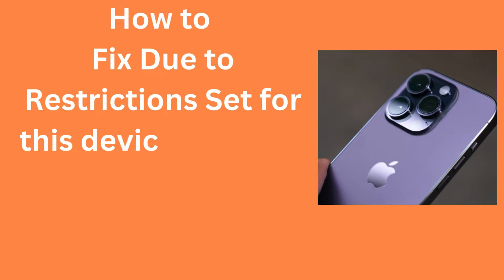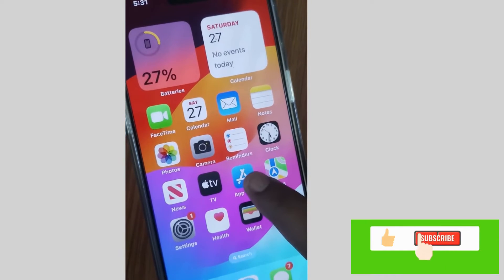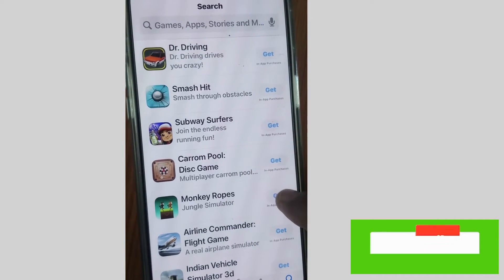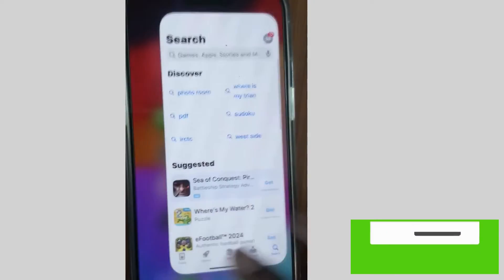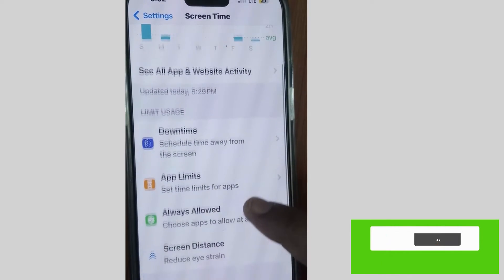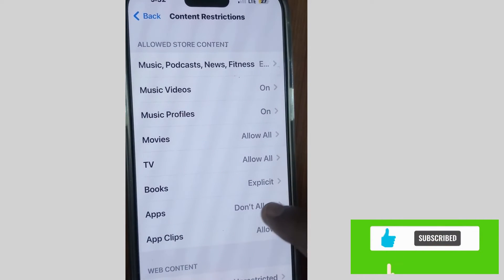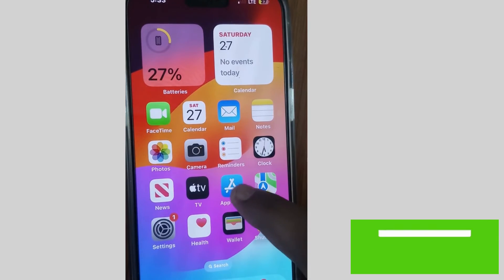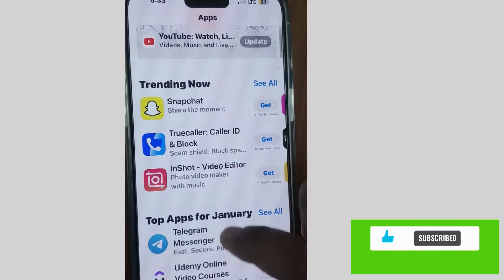Due to Restrictions Set for this device, this app cannot be downloaded on iPhone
How to Fix App not installing on iPhone Due to Restrictions Set for this device, this app cannot be downloaded on iPhone 15